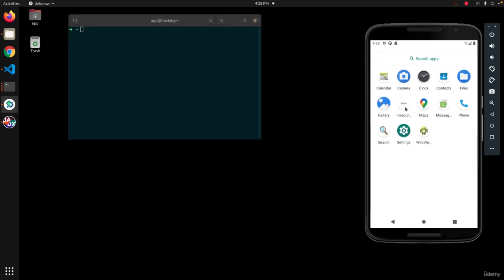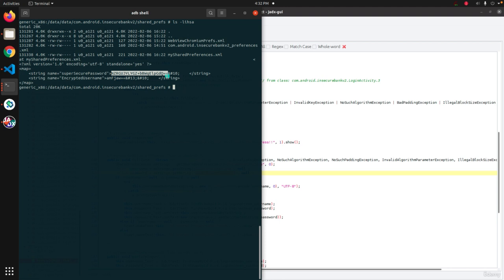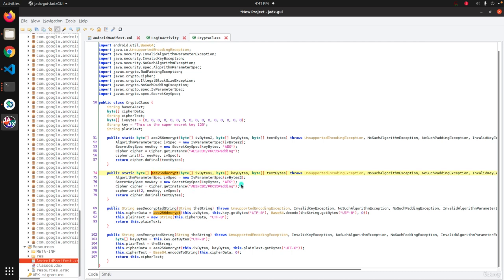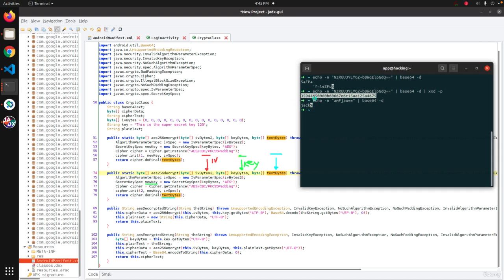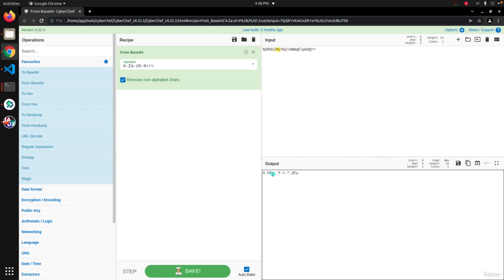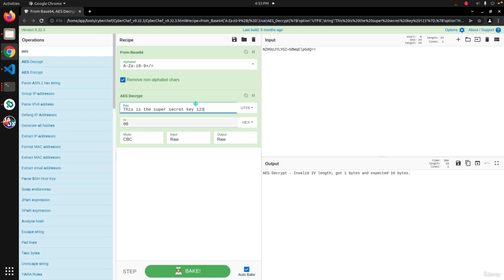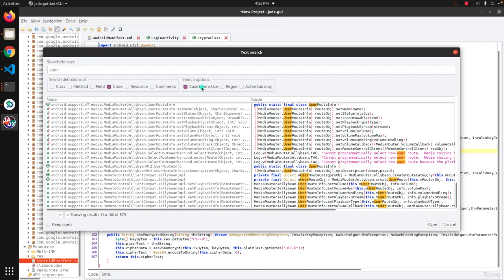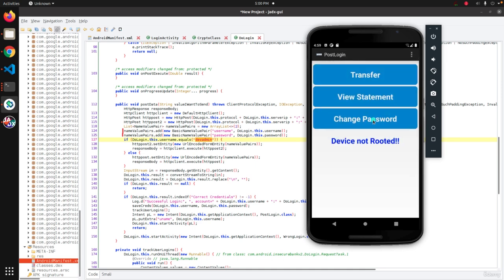3.12 Challenge Password Decryption